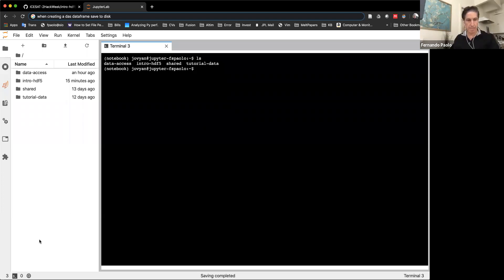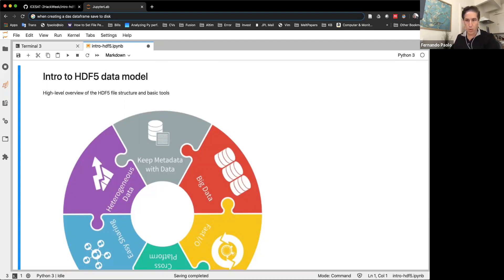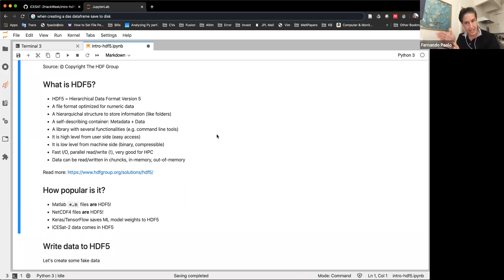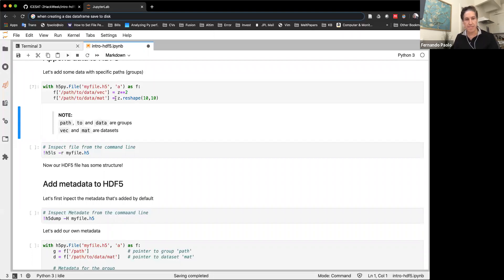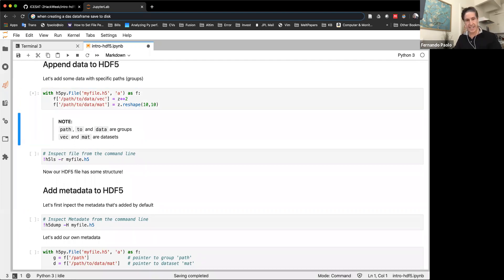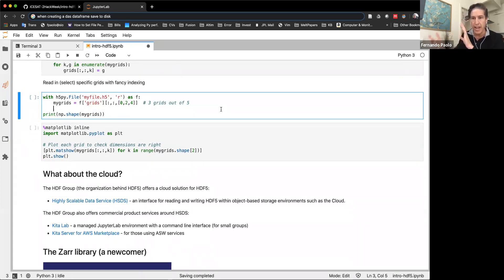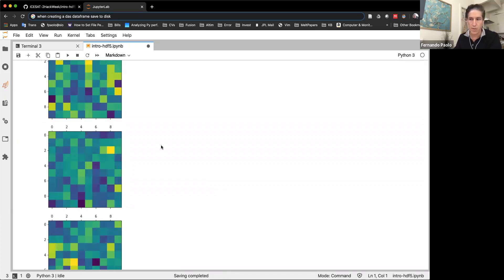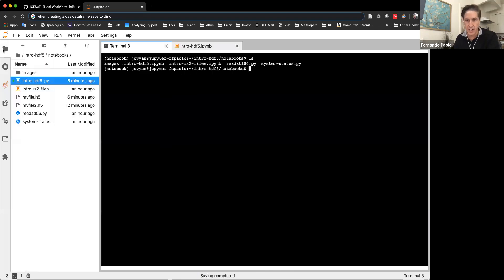ICESat-2 2020: Fernando Paolo - Data Filtering and Visualization, Part 1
As a part of  ICESat-2 Hackweek 2020, Fernando Paolo (NASA JPL) gives a lecture on Data Filtering and Visualization, Part 1.

June 15, 2020, on the University of Washington campus.